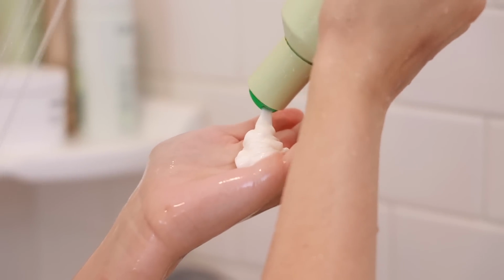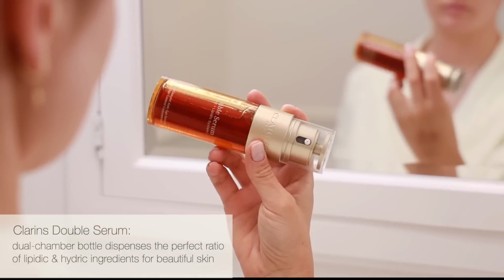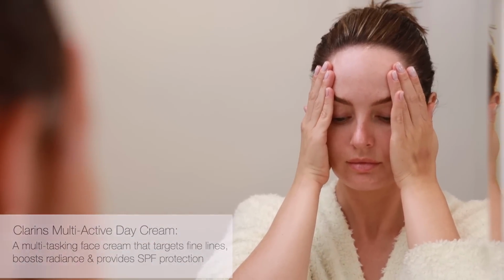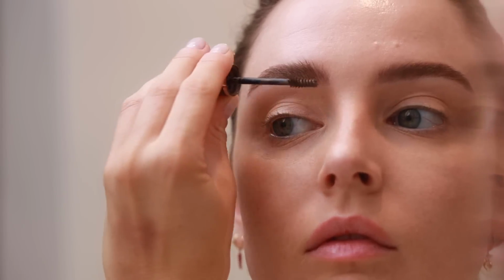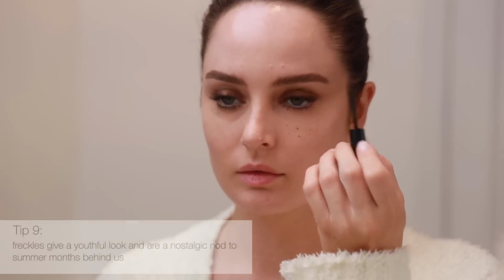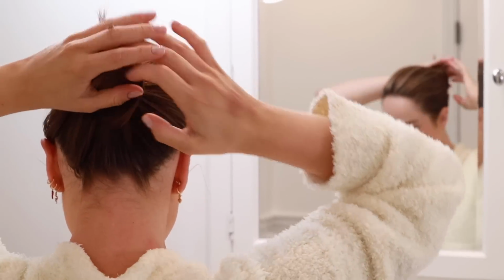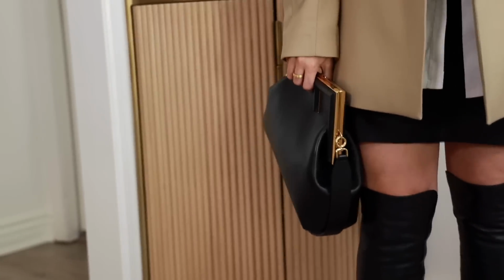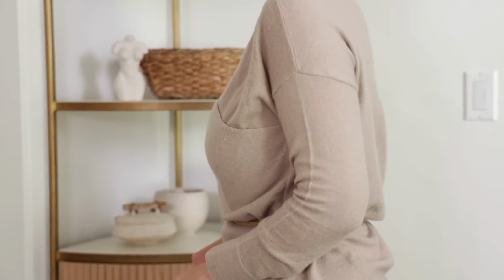14 tips to get the MOST out of your skincare & wardrobe this season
What do you think of this new filming style that Seba and I have been trying out? For today's video [Sponsored by @ClarinsUSA] I talk you through a typical autumn/fall beauty routine while sharing some of my go-to tips to get the most out of your products & transition into a more fall-friendly regimen! As a new mother I'm loving this simple yet effective Clarins routine starting with the Clarins Total Eye Lift - which I've been using for the past few months and featuring their iconic Double Serum. The dual chamber packaging houses two serum formulations hydric (water-soluble) & lipidic (oil-soluble) to deliver potent ingredients for gorgeous, healthy & youthful looking skin. I follow with the Multi-Active Day Cream which is the perfect multitasking moisturiser for all skin types; plus it has broad spectrum SPF! I use the Clarins unique application methods rooted in lymphatic drainage to apply all my Clarins products and love the difference it makes in depuffing my face!

Check out the incredible Double Serum & Multi-Active Day Cream by Clarins for yourself!

I’m also very excited to have dove into outfits a bit for this video too, so wait til the end to see those! I rarely do fashion stuff on my channel, but it was fun to take some my fav dresses from summer & style them into something as the weather transitions to winter,